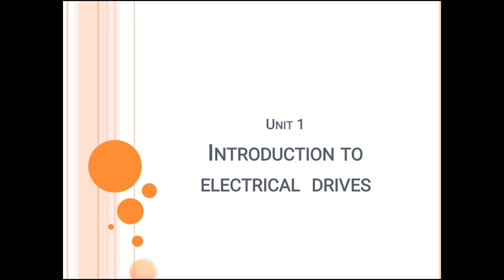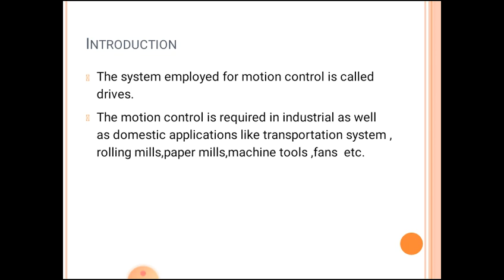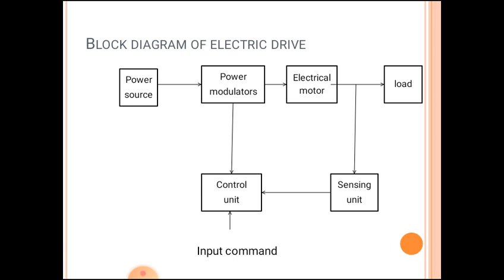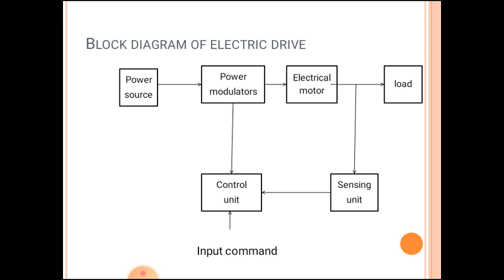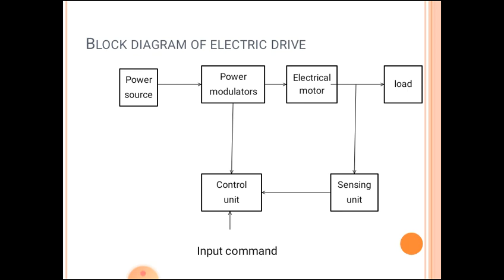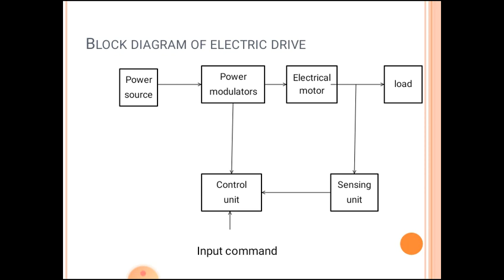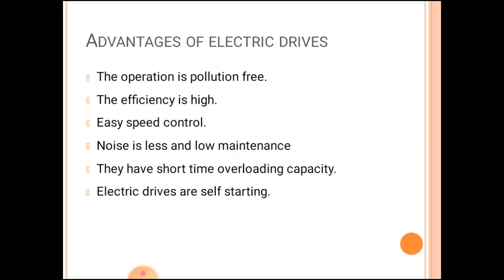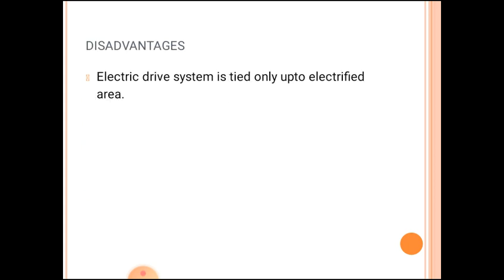Unit 1:Introduction to electrical drives (15EE61T)